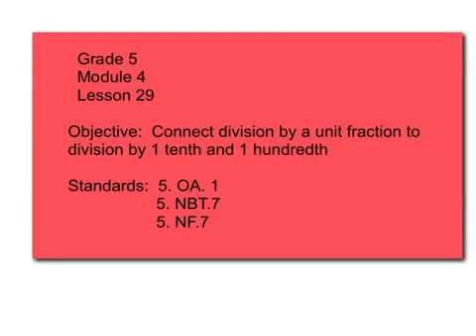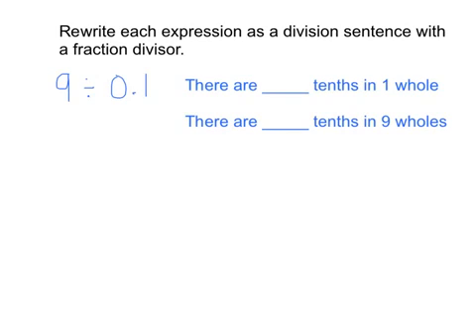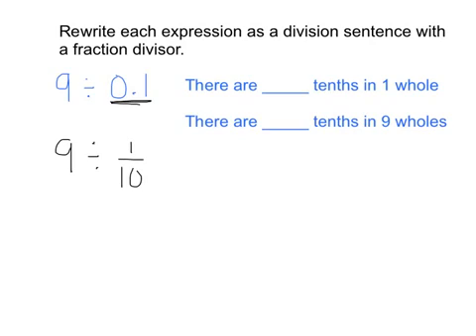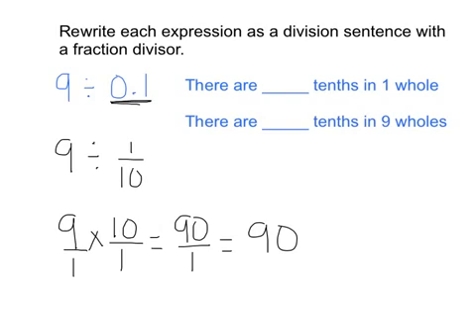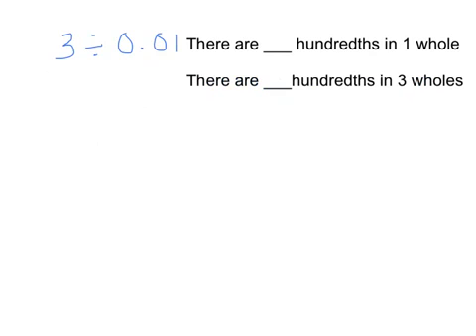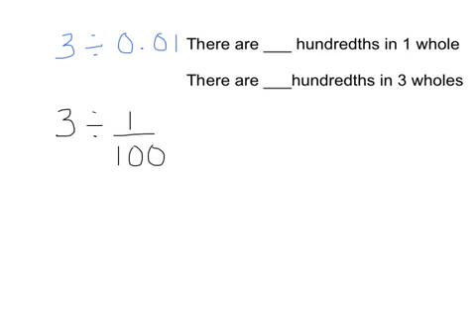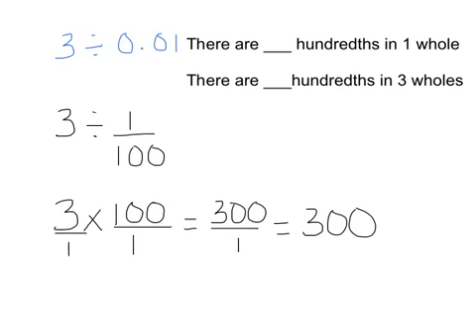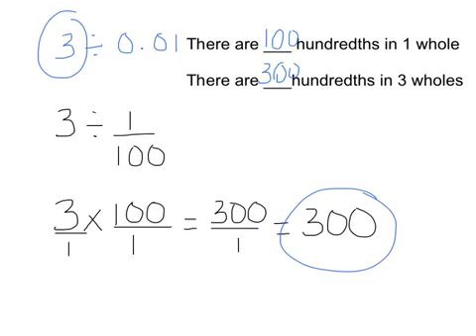Grade 5 Module 4 Lessons 29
Connect division by a unit fraction to division by 1 tenth and 1 hundreth